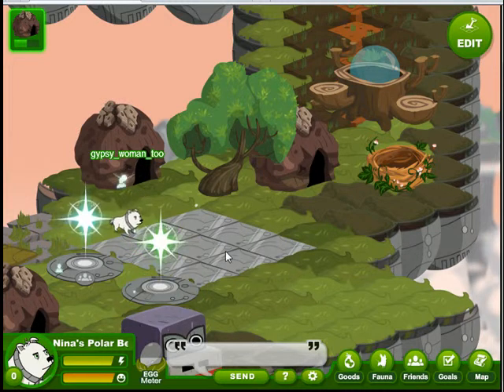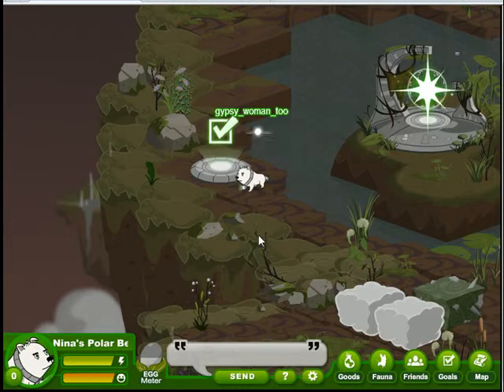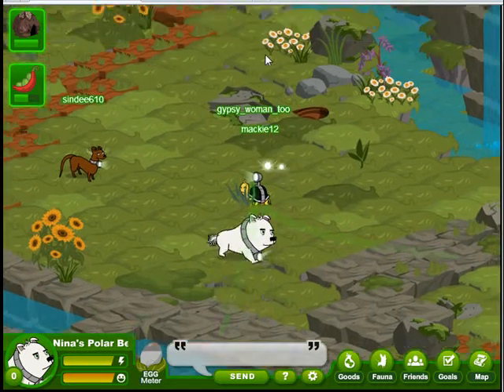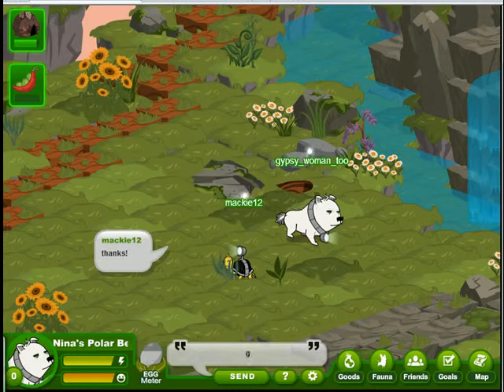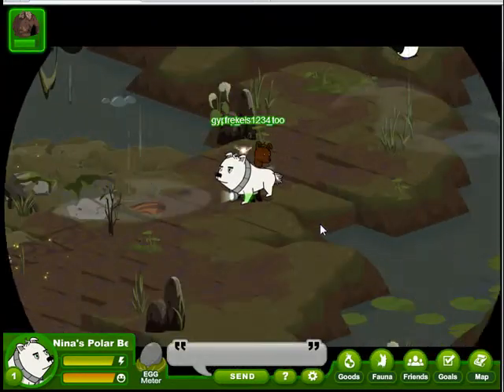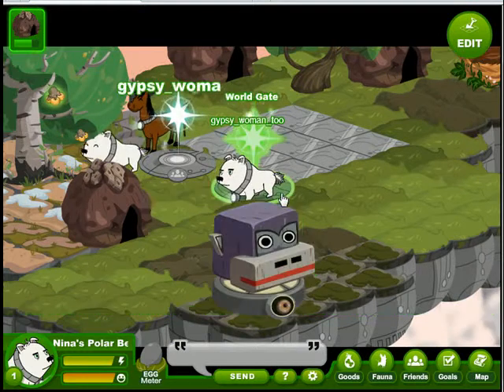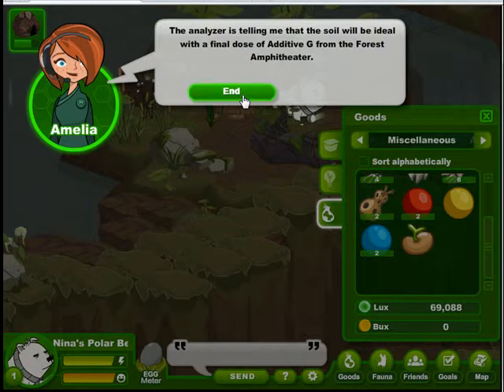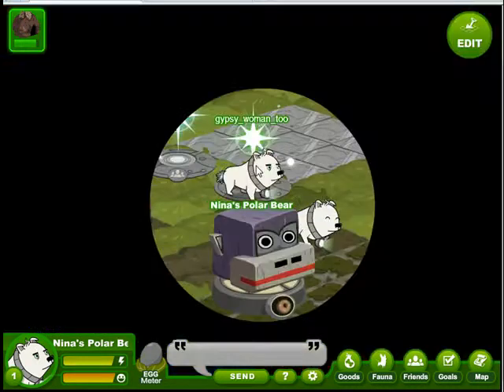Let's Play Faunasphere Part 27 - Swamp Spruce Up Goal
Today Nina's Polar Bear heads to the Ruined Gulch to do a Swamp Spruce Up. This goal is a little more complicated because it keeps adding things we need to accomplish. Just like cleaning at home, you always find more things you need to do, so Let's Play Faunasphere.